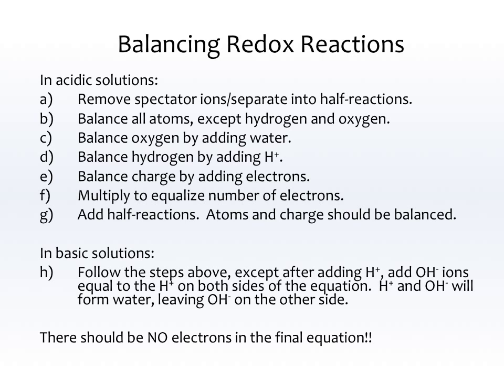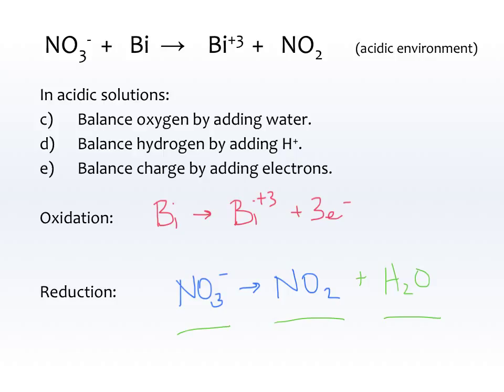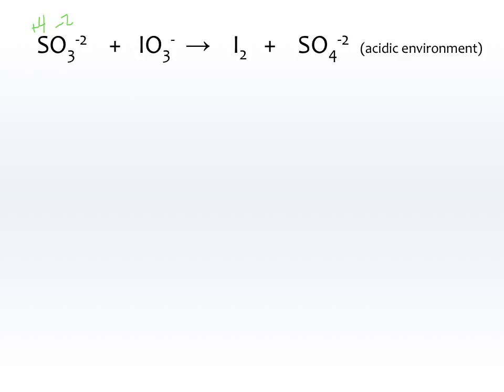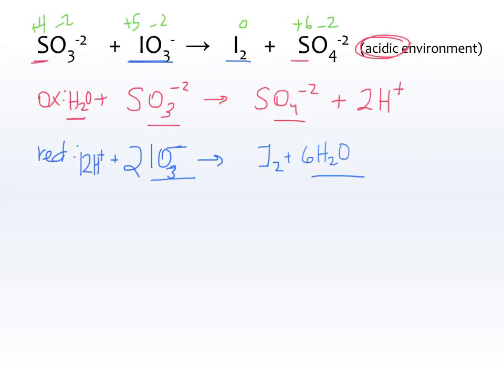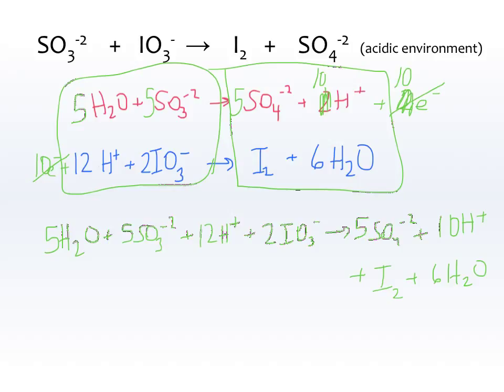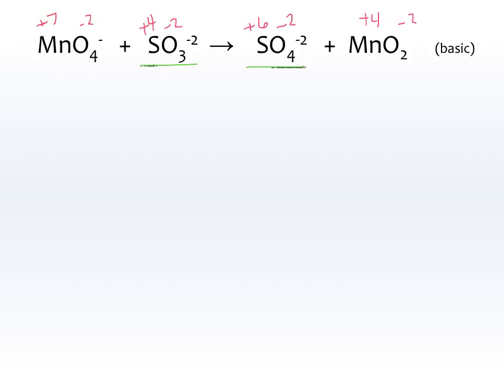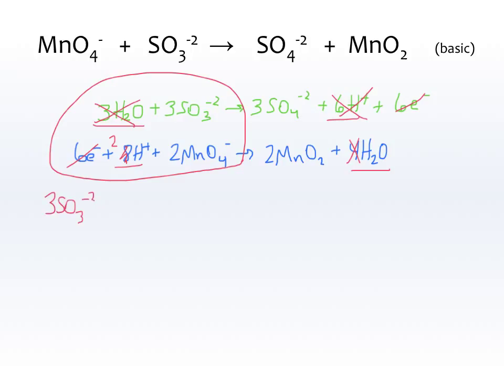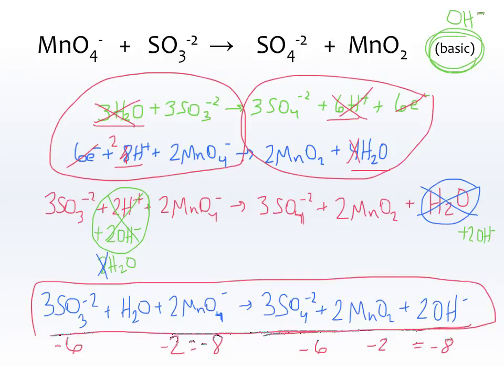Reactions: Part 4